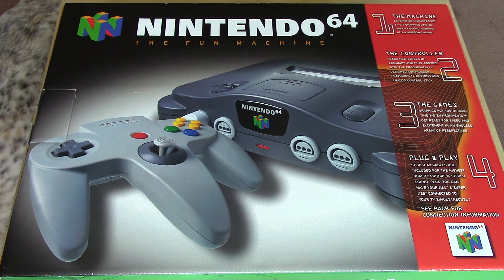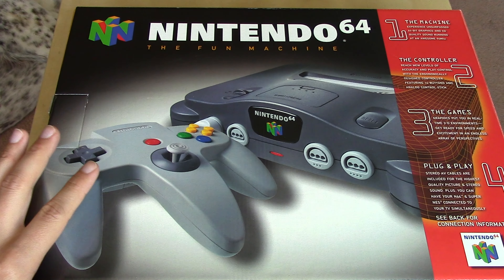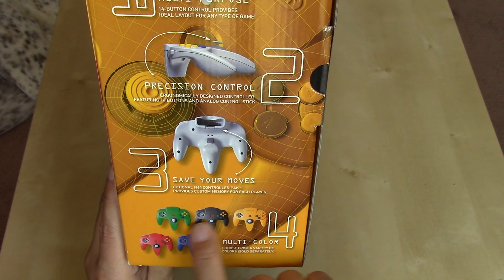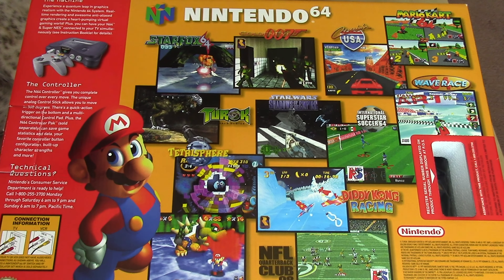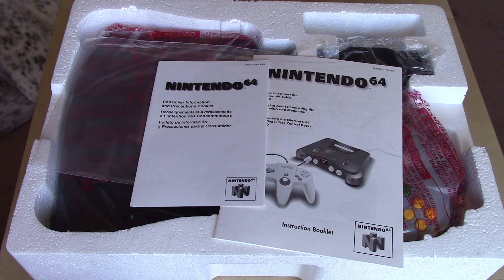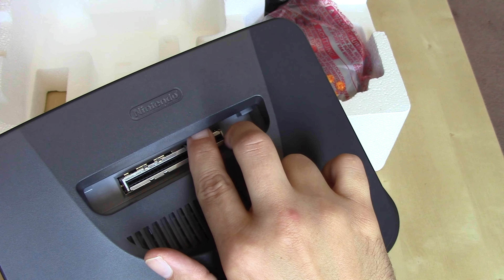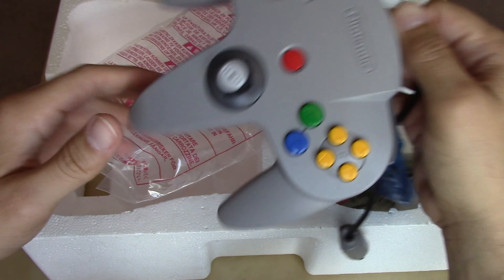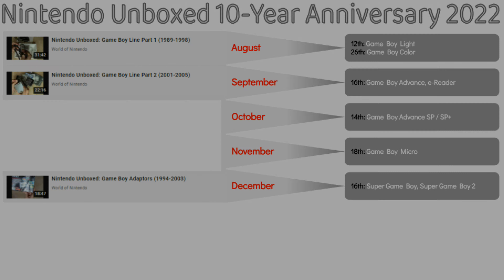Nintendo Unboxed 10-Year Anniversary: Nintendo 64 (US) 1996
In this edition of the 10-Year Anniversary of the Nintendo Unboxed series, we will revisit the Nintendo 64, released in the United States in 1996.